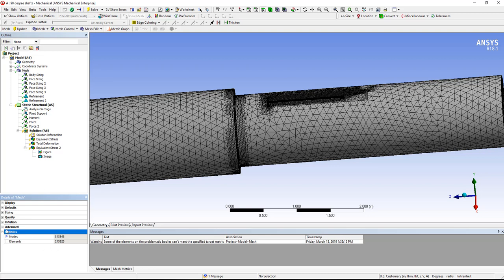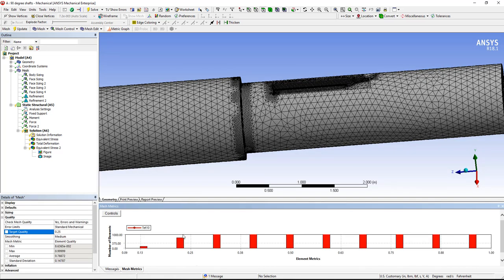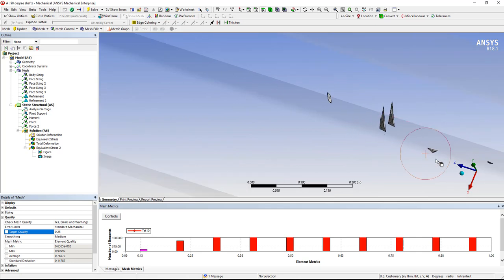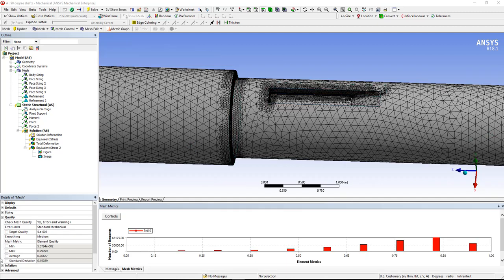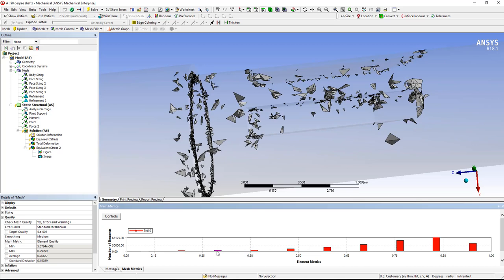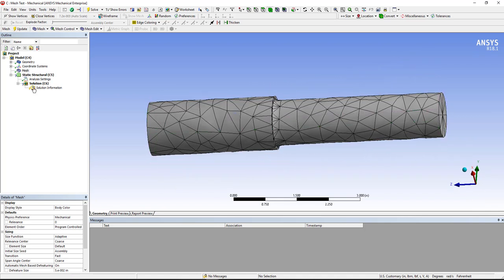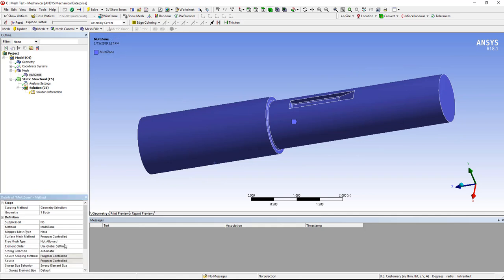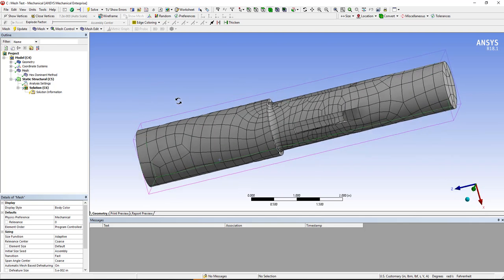Meshing Notes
This video illustrates the use of the mesh quality function to identify the location of poor mesh quality elements.  It also shows you how to select the mesh method that Workbench uses.